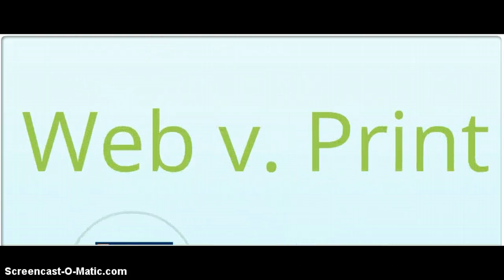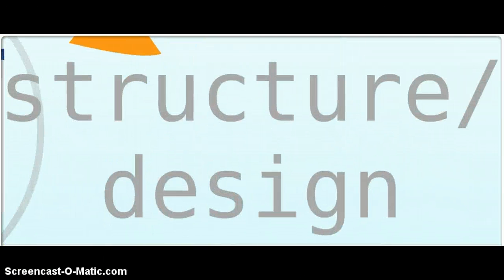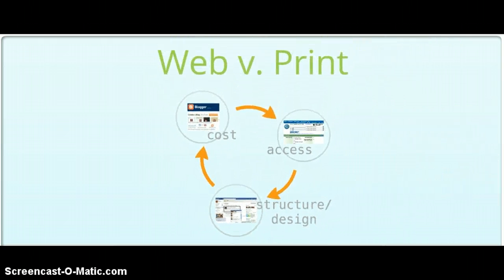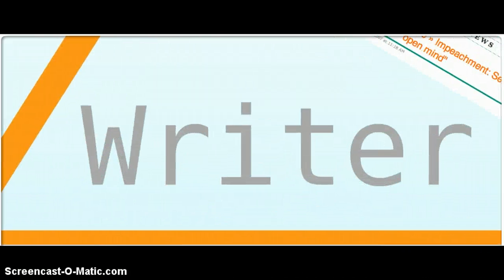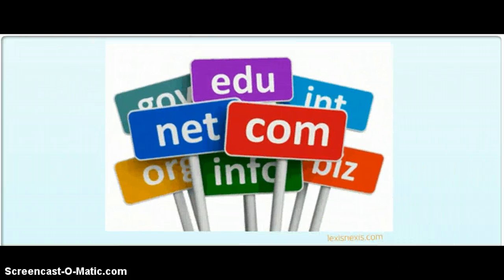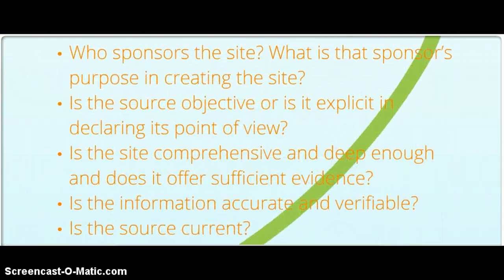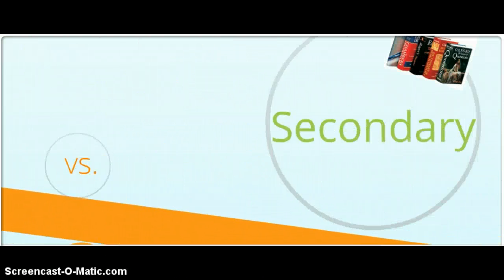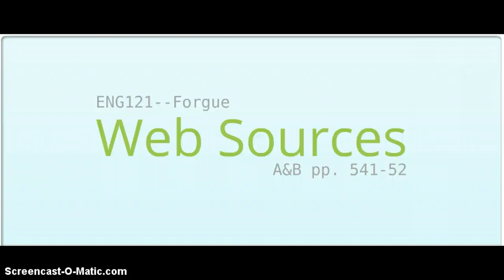ENG 121 Day 14.2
Web Sources